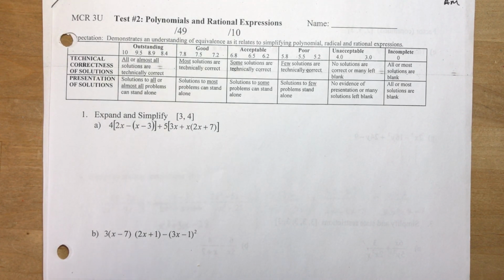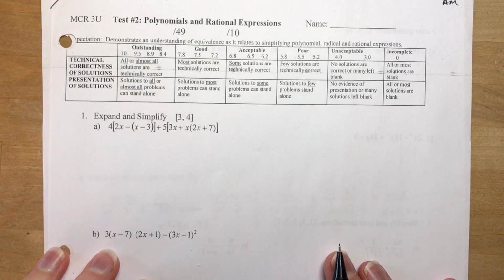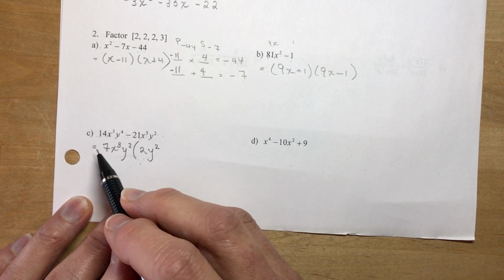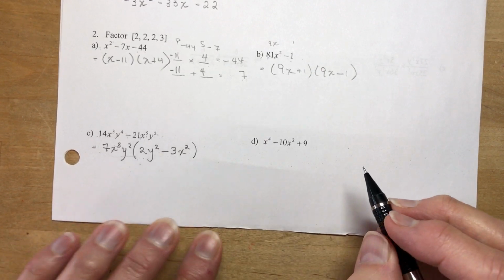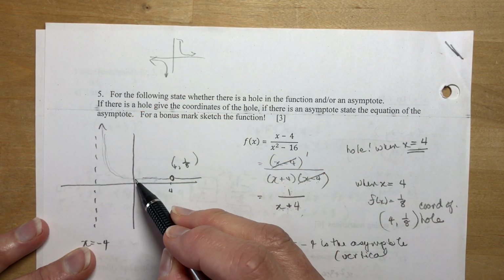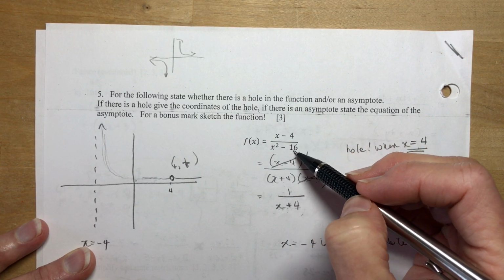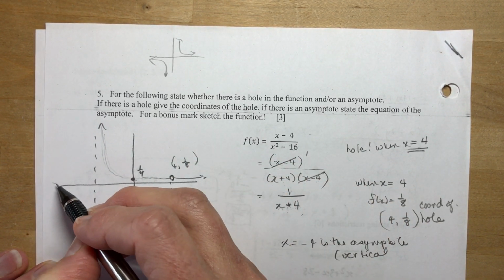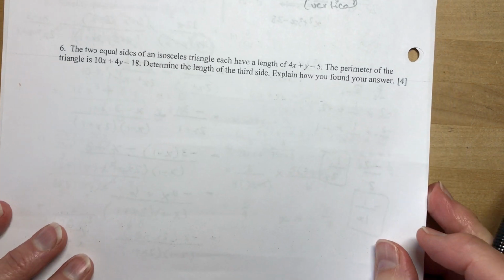Functions 11 Chapter 2 Practice Test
So, have you figured out Chapter 2?  Test your knowledge with this practice test.  The link to download and print it out is below; or simply write the questions out and pause the video while you try the questions!  Good luck!

NOTE:  2g solution is here ... I made a little mistake that snowballed!